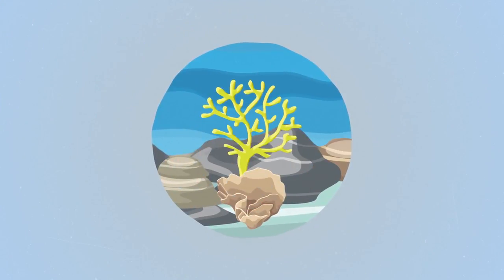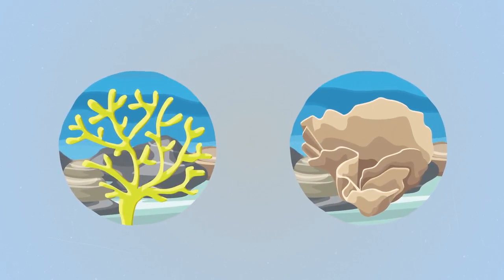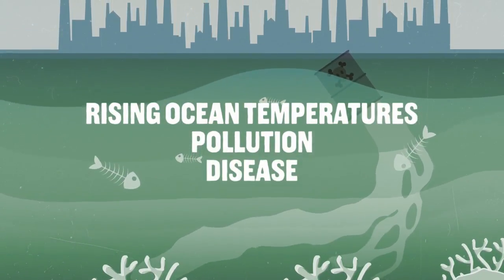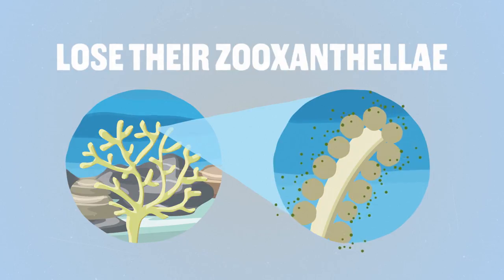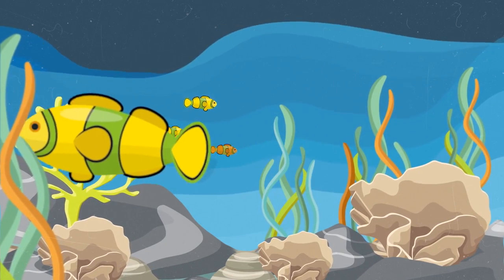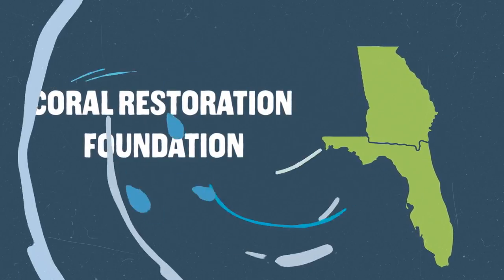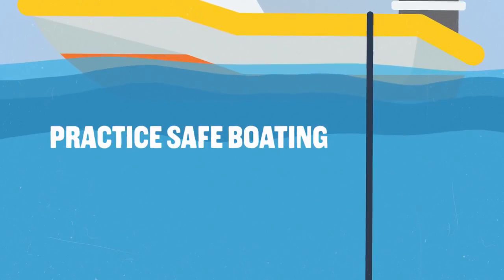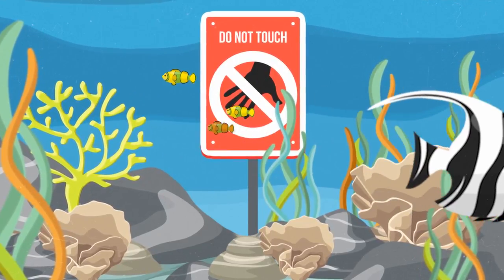The Importance of Coral Reefs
What provides a home for more than 25% of ocean life but only takes up 1% of the ocean floor? Hint: It’s an animal not a plant! Find out more above.